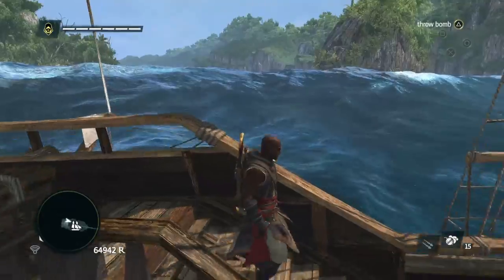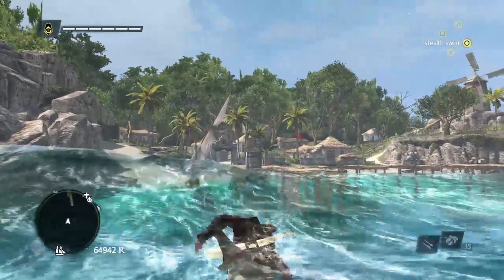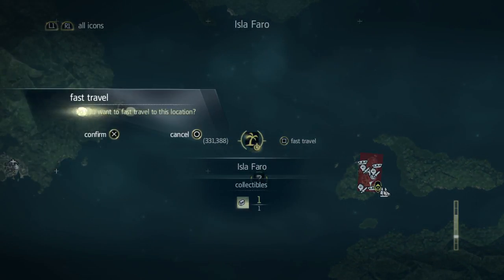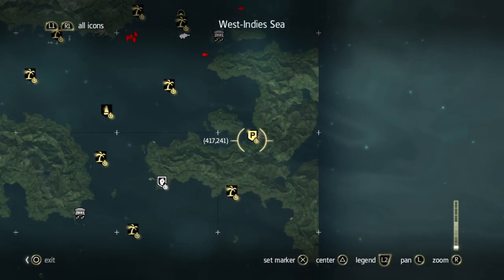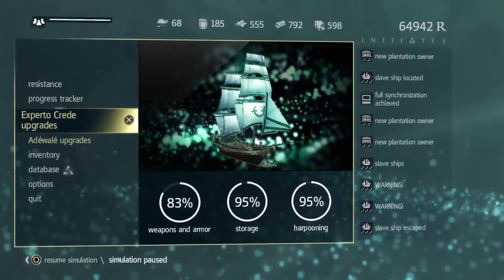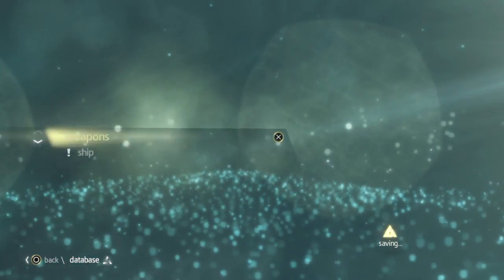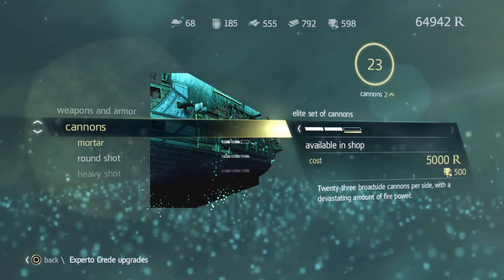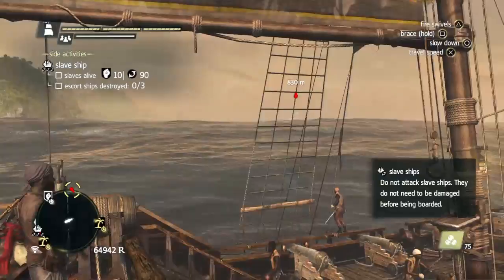Assassin's Creed: Freedom Cry